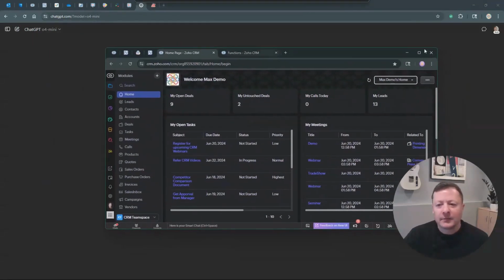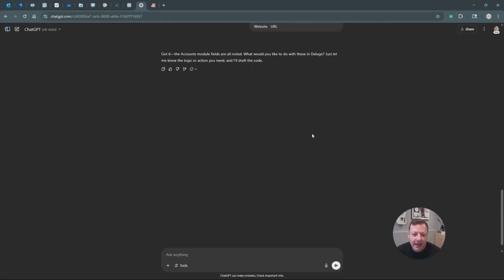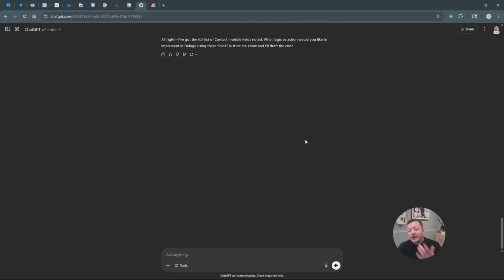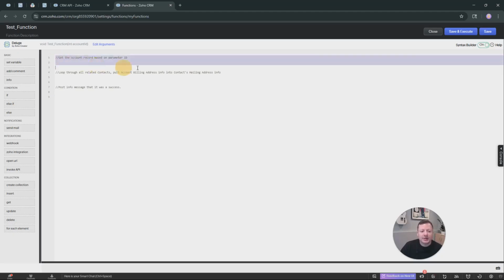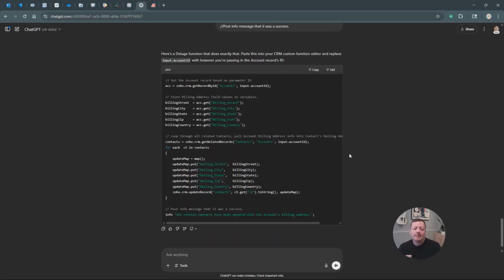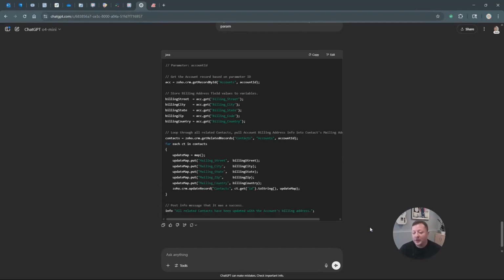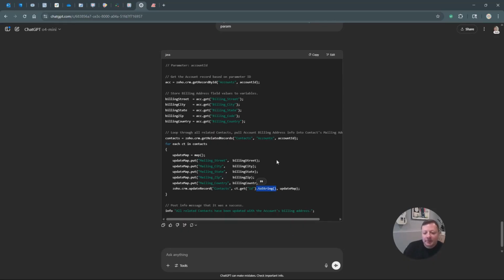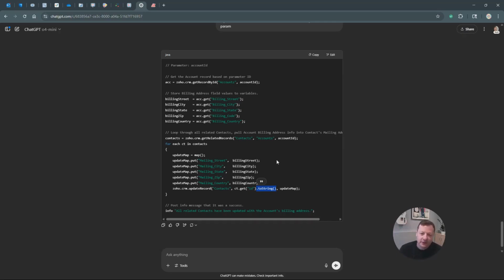5 Tips for using ChatGPT with Zoho CRM for Deluge coding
If you've tried using ChatGPT to write Deluge code for Zoho CRM and ended up frustrated, you're not alone. In this video, I share some tips that actually help get better results.

What you’ll learn:

- Why the paid version of ChatGPT is worth it for coding

- How to tell it clearly you’re using Deluge and Zoho CRM

- Why pasting your exact field names makes a big difference

- How writing your own code comments first helps guide the output

- How to make ChatGPT remember your final working version

Things to watch out for:

- It might insert JavaScript or Zoho Creator syntax by mistake

- Field names can be wrong if you don’t give them up front

- Always test in a sandbox to protect your real data

- Don’t lose working code - back it up before trying changes

- It sometimes forgets your corrections and falls back on bad habits